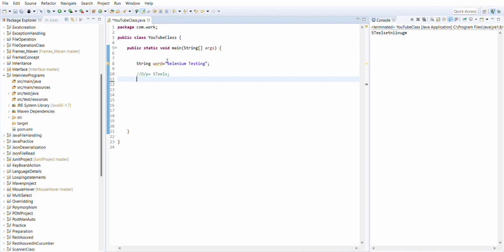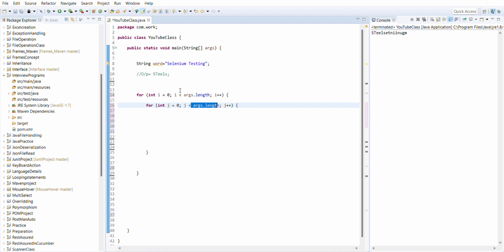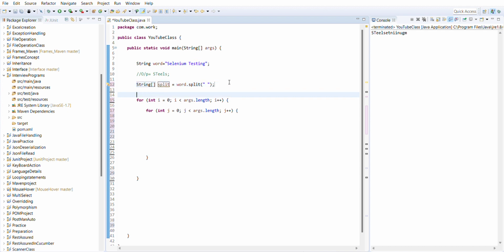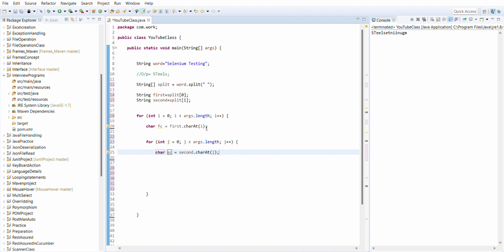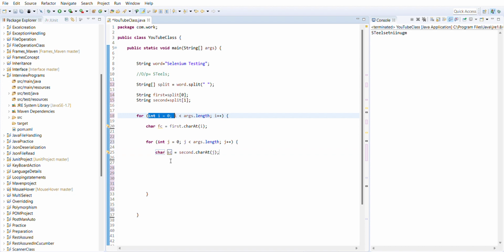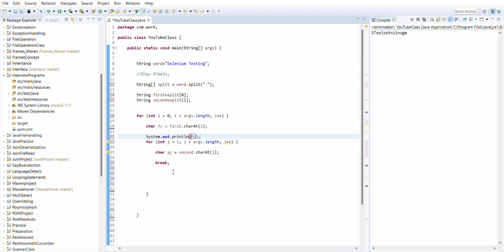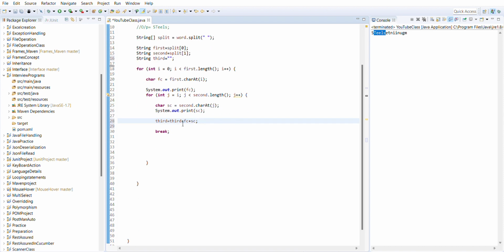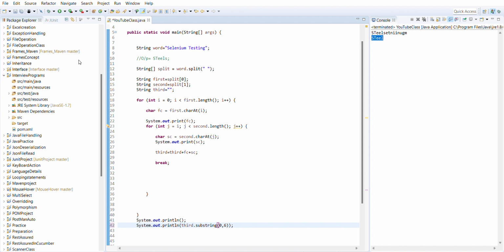Capgemini Interview Question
In This Video  we going to learn about how to take each character from two words sequentially.